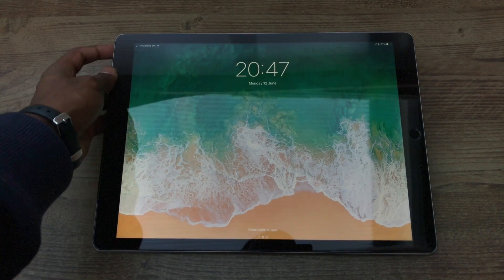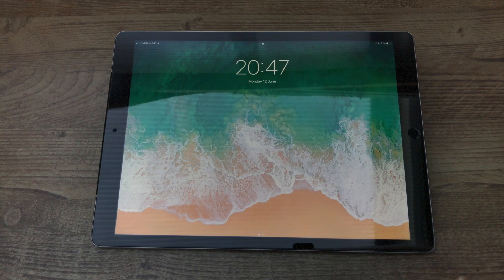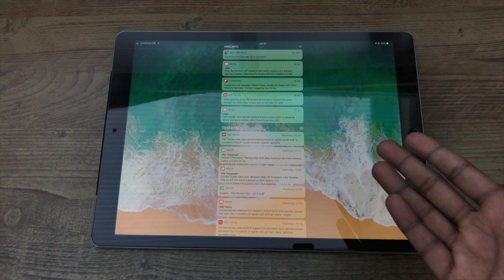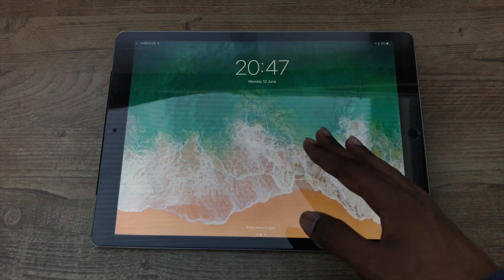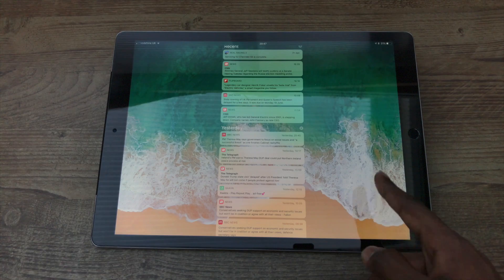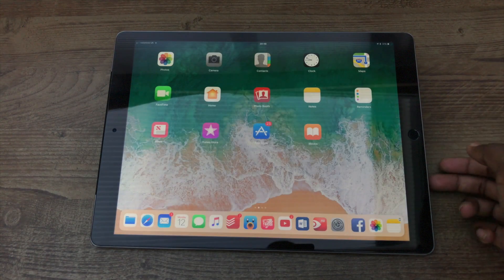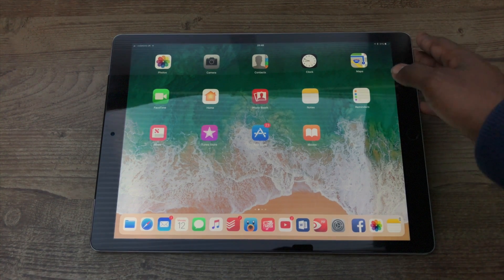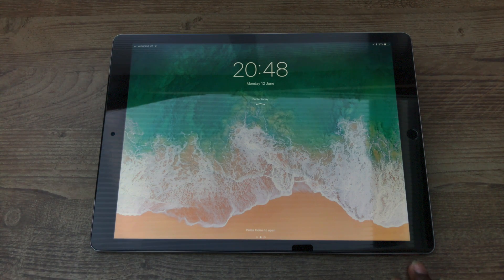iOS 11: Lockscreen and Notification Centre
In this video, I take a look through the redesigned workings of the Lockscreen and Notification Centre in iOS 11. If you have any questions, let me know and I'll help you out as quickly as possible!